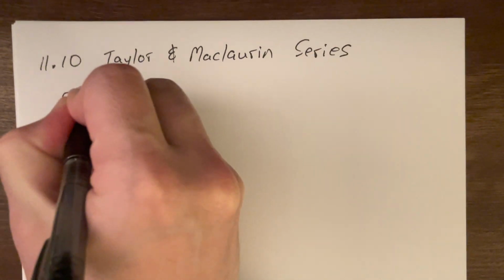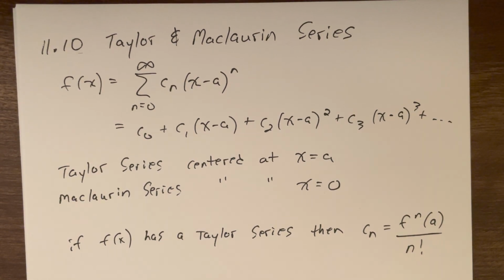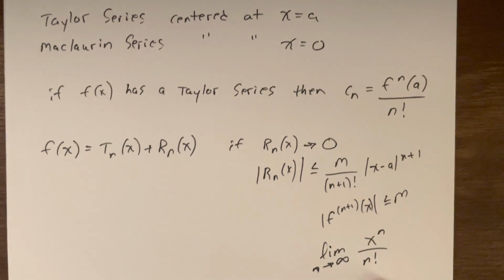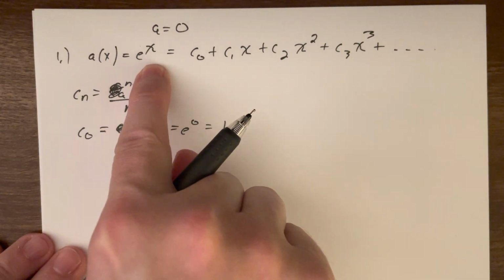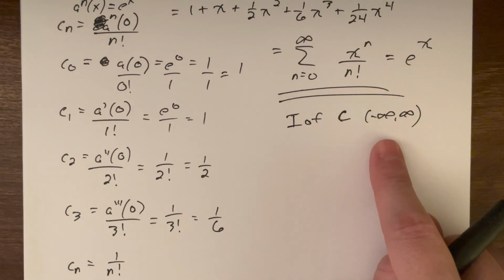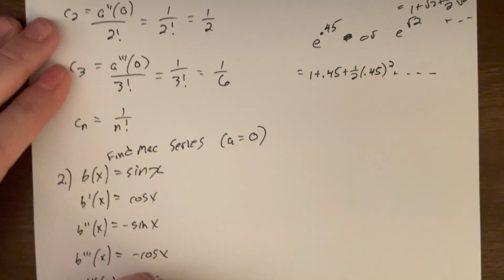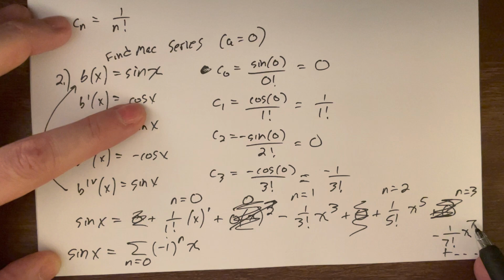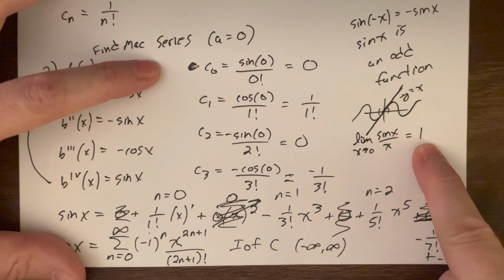Calc 11.10 Part 1